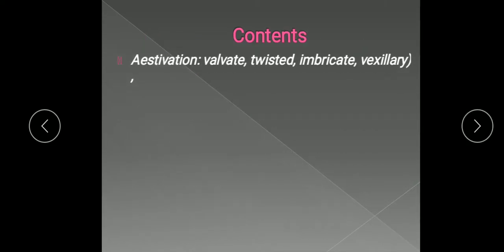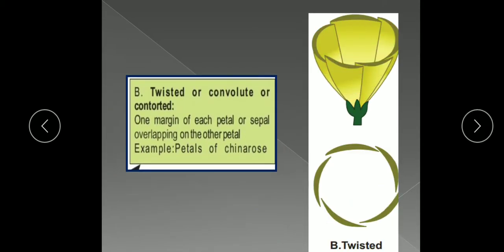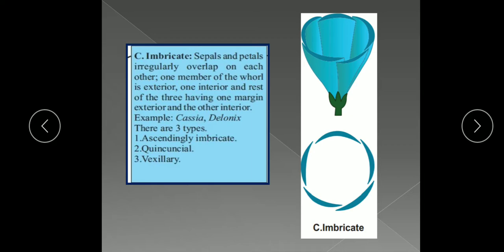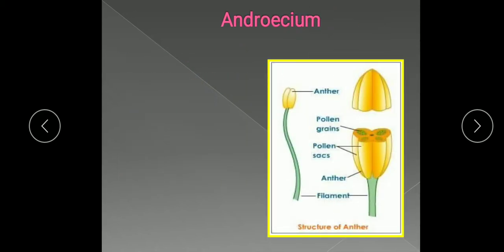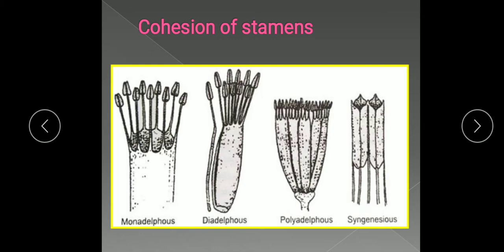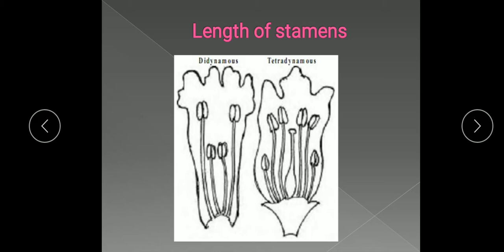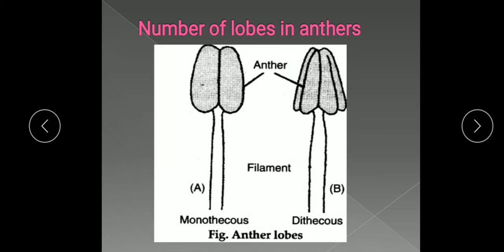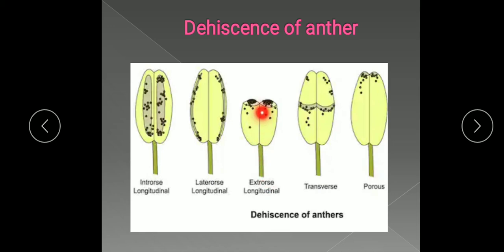XI ISC Morphology of flowering plants Part II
Aestivation and variations in androecium